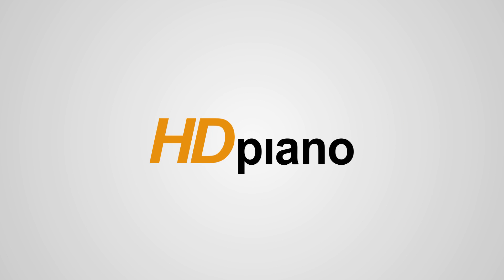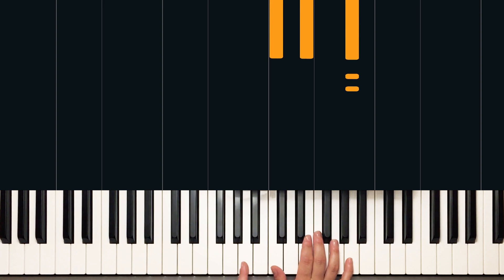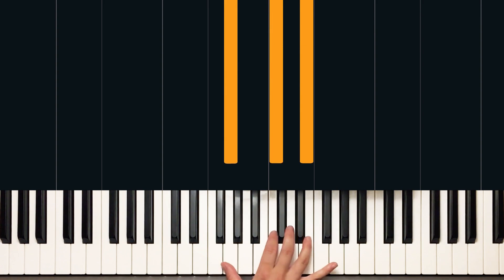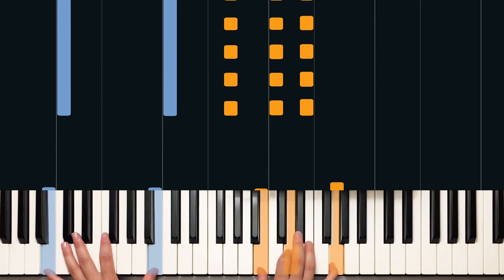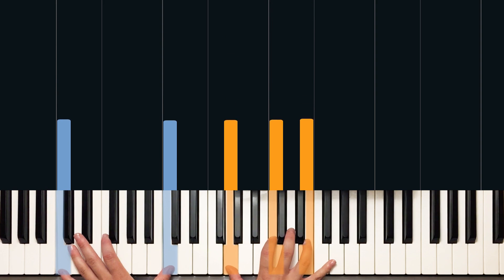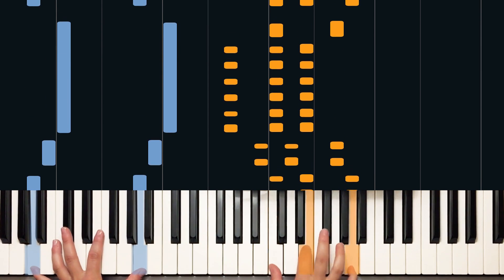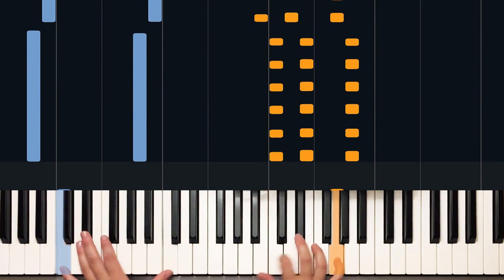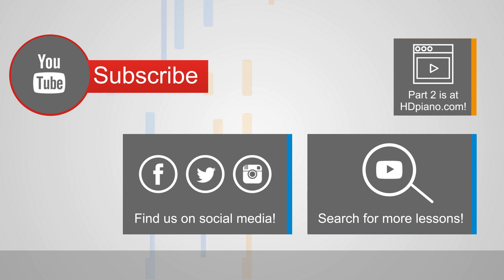How to Play "Next to Me" by Emeli Sandé | HDpiano (Part 1) Piano Tutorial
In this piano tutorial we'll learn how to play "Next to Me" by Emeli Sandé!